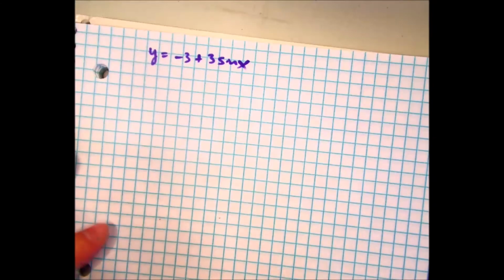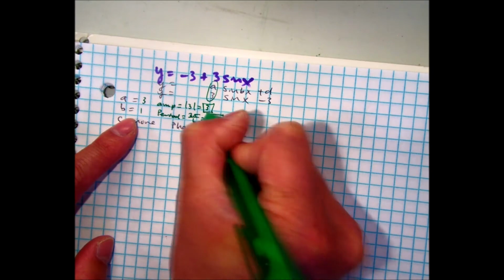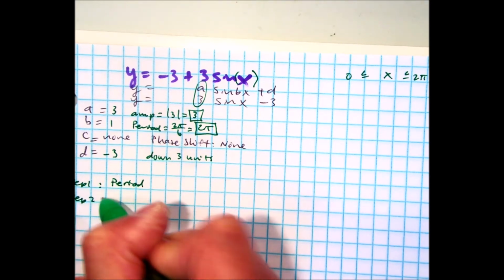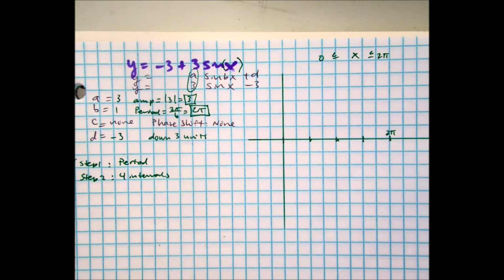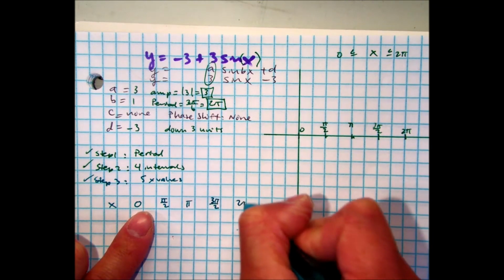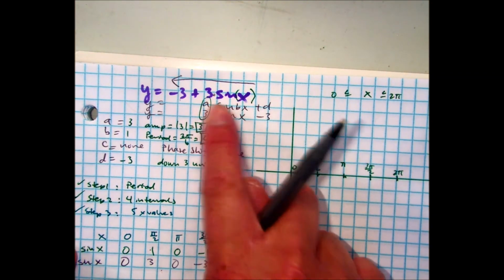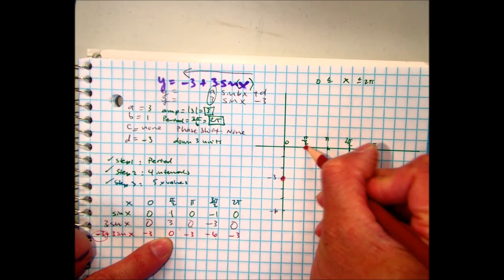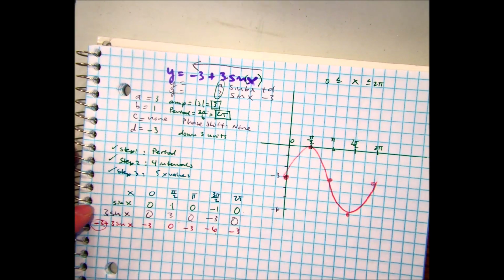Vshift y = 3+3sinx ALL